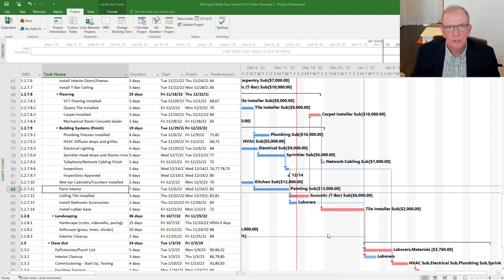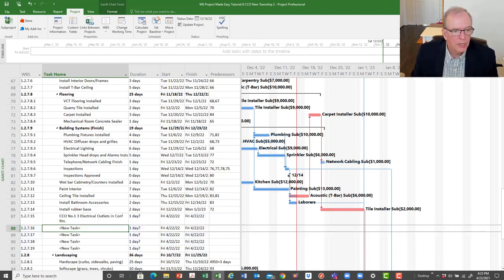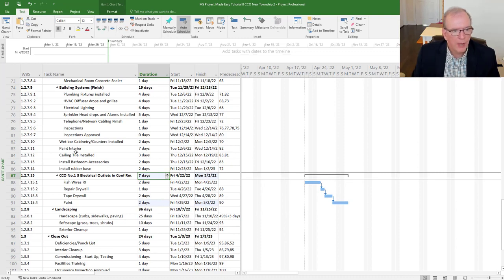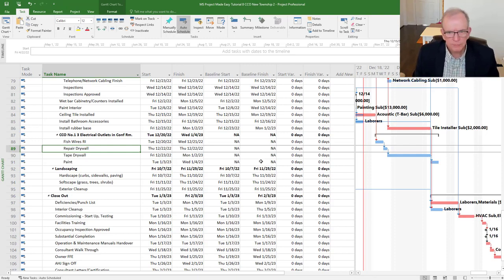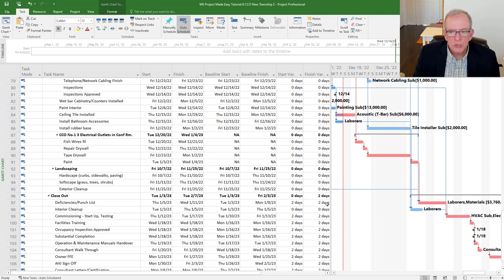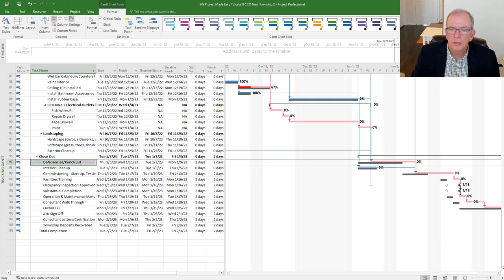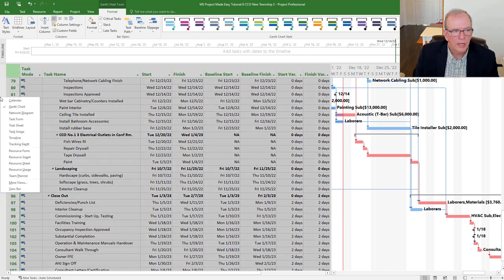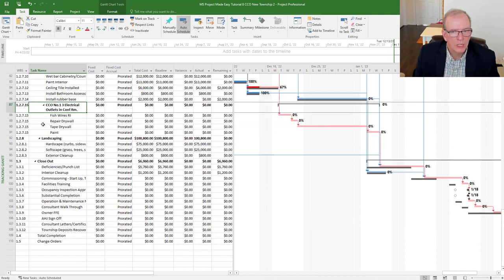MS_Project_Made_Easy_Tutorial_8_Update_and_Insert_Changes_and_Contemplated_Change_Orders_Into_Your